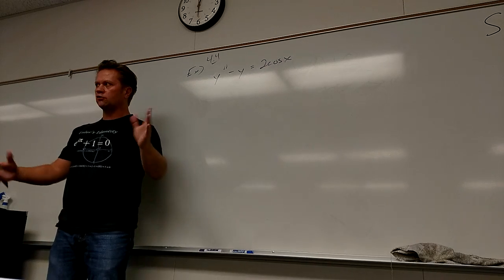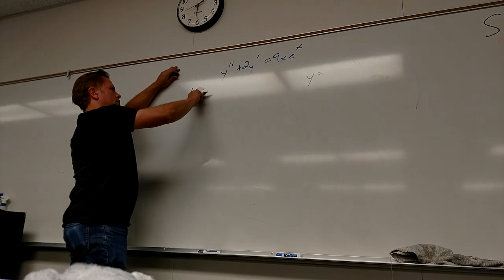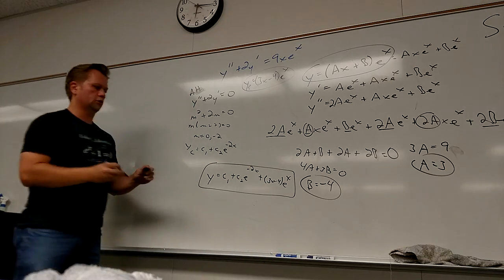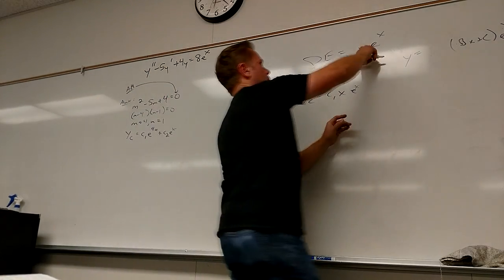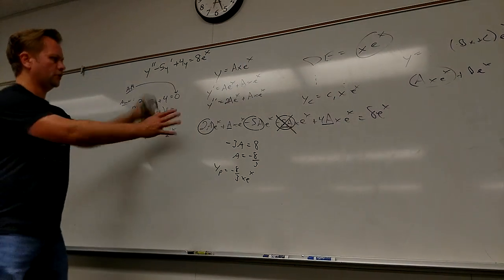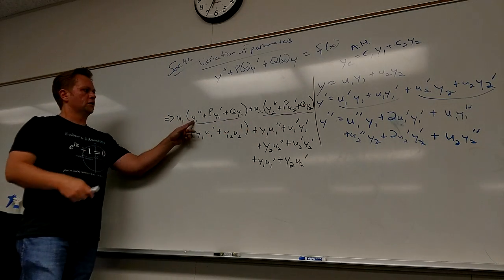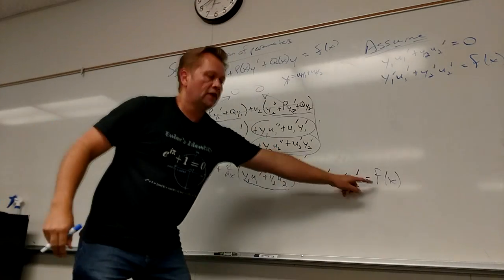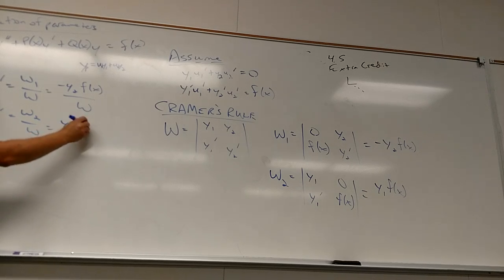Math 285, Mar 21 Lecture